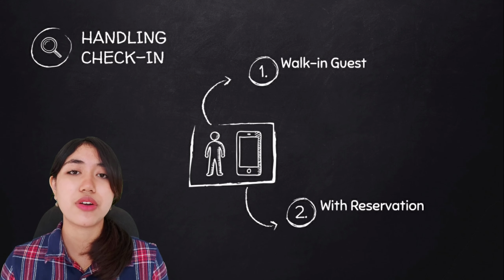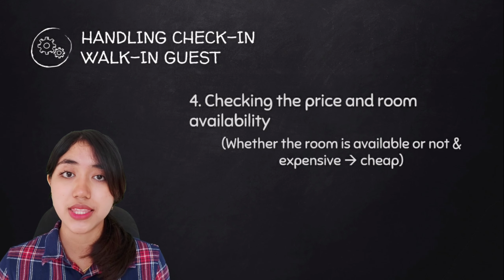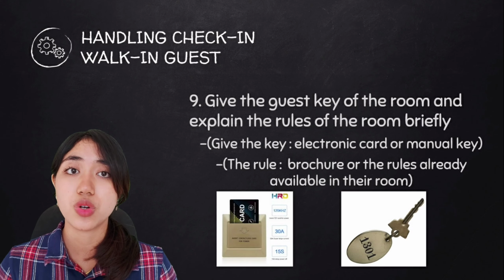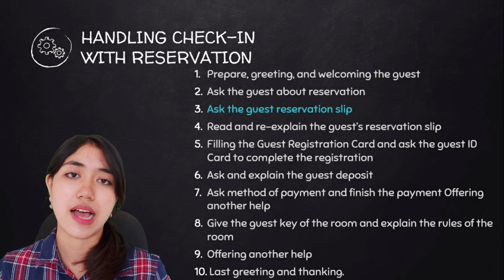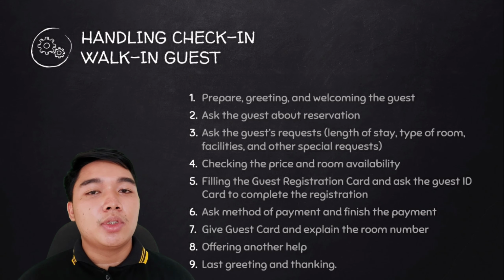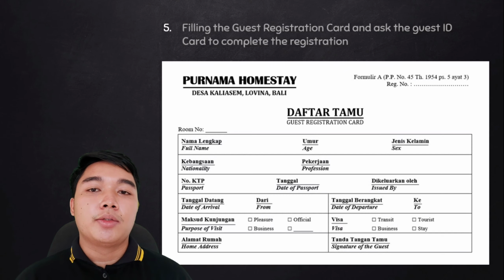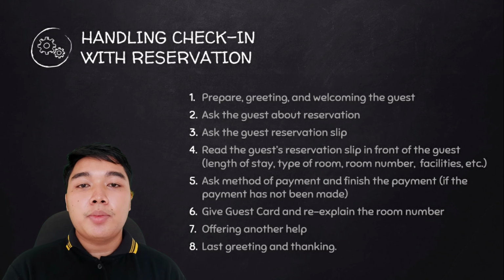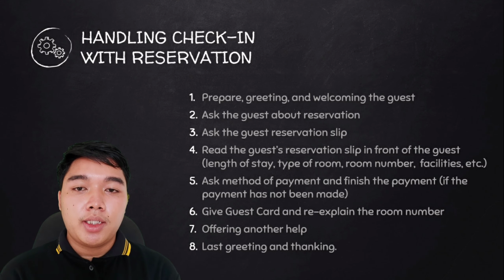Handling Check In - English for H.A